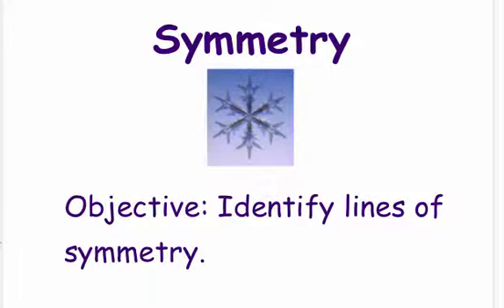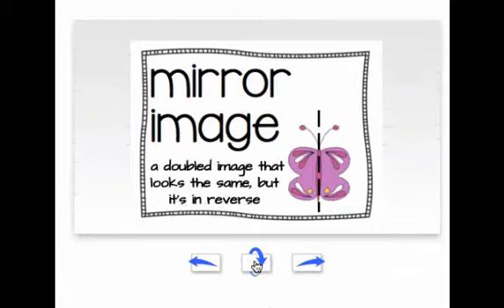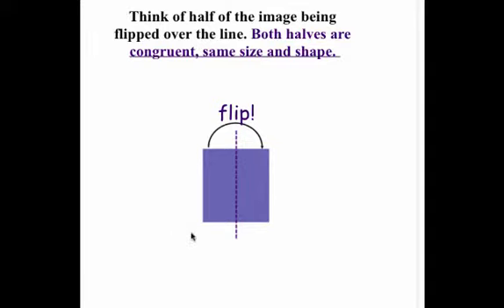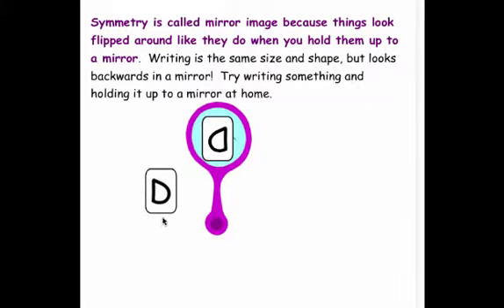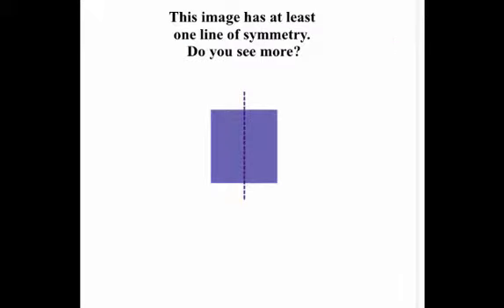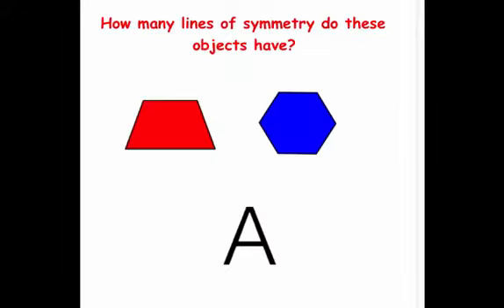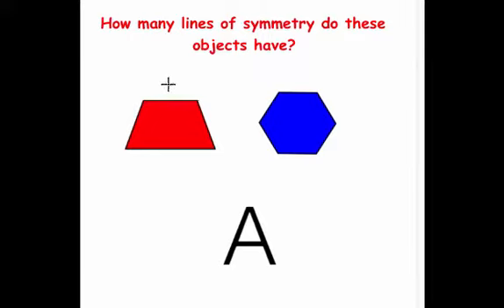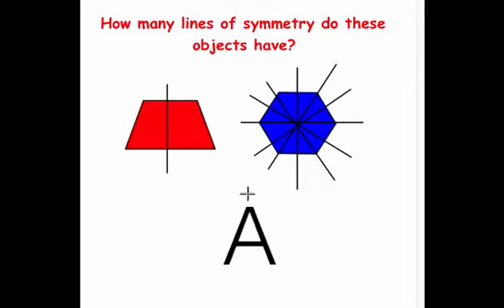Symmetry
This video teaches about symmetry